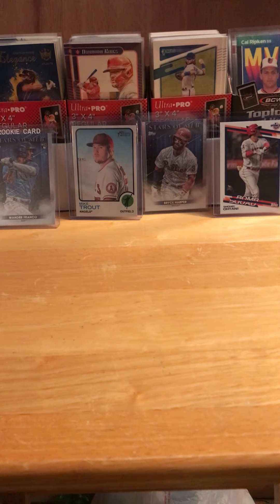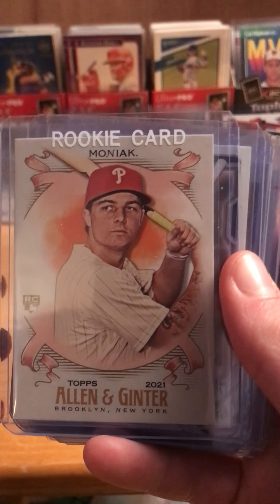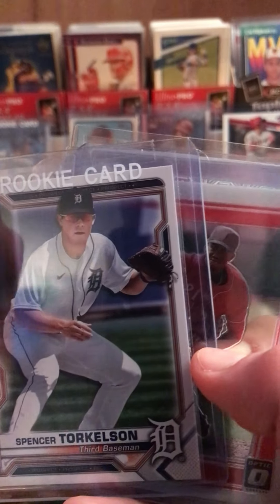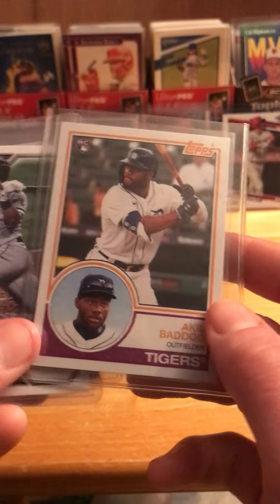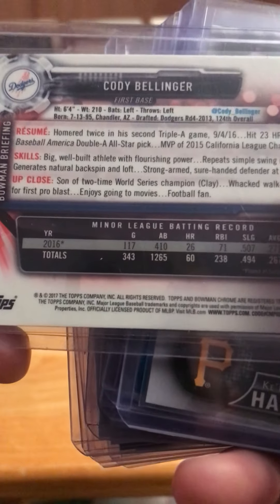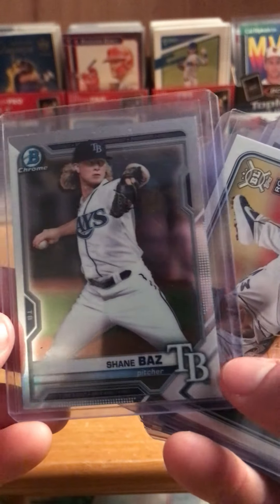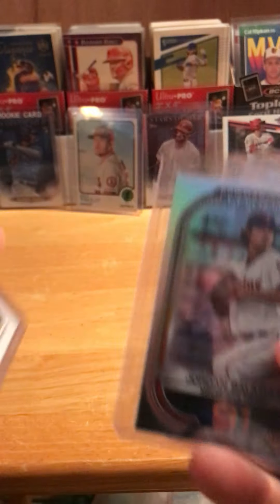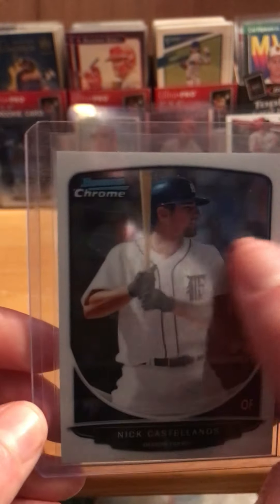Flea market finds! 😲😱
Cards found at a flea market! And a card shop!